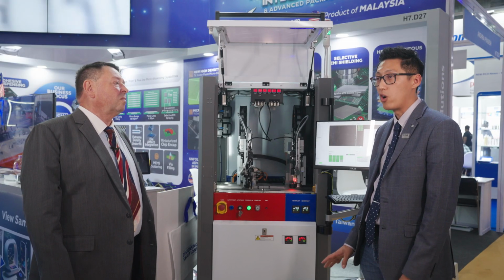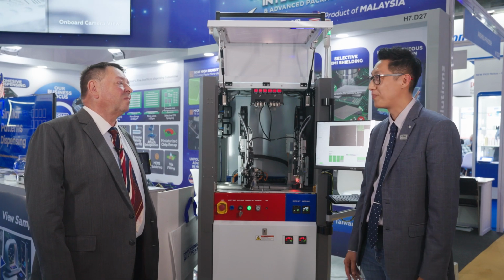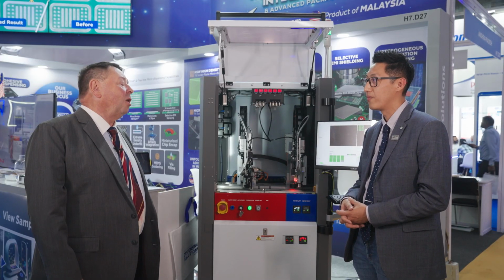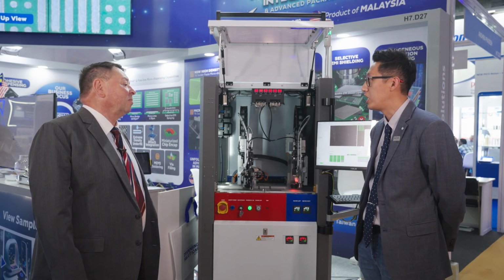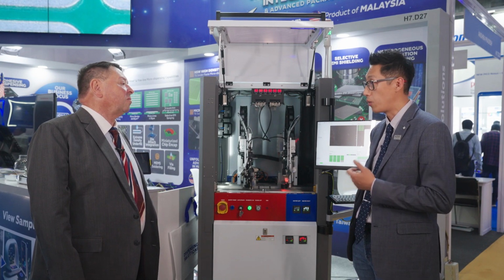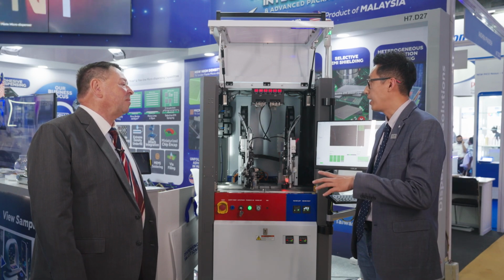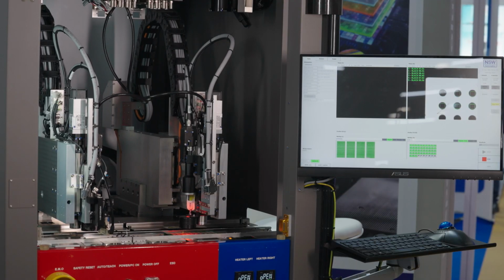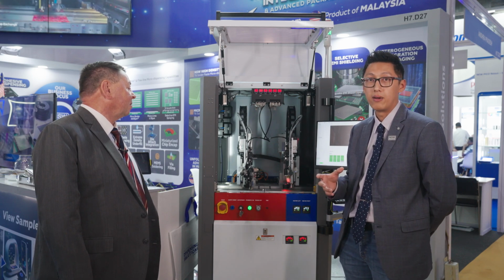NSW Automation demonstrate dual head dispensing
NSW Automation produces advanced dispensing and micro dispensing equipment. K.C. describes the company, its technologies and valves and their work with many different materials manufacturers to optimize processes.

NSW demonstrated a dual head dispensing system which can be used for a variety of applications. One example is one valve creating the dam while the other performs the fill with a separate material.

00:00 - Intro / About NSW
01:10 - Dispensing equipment
02:29 - Materials